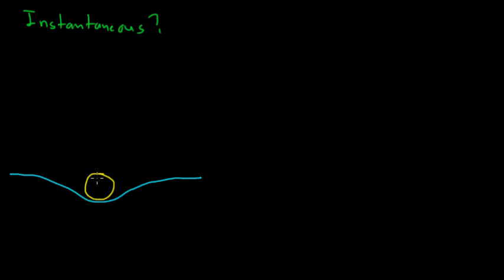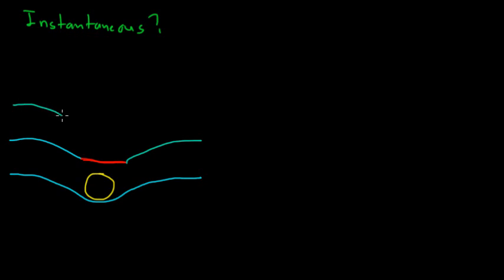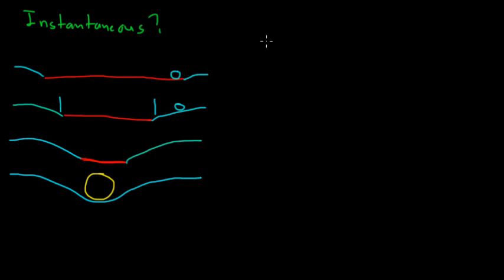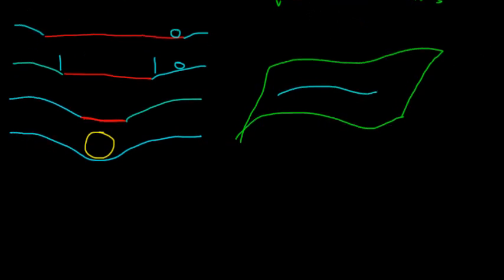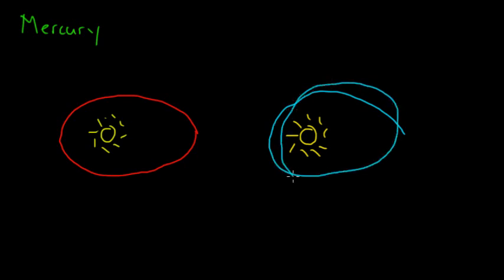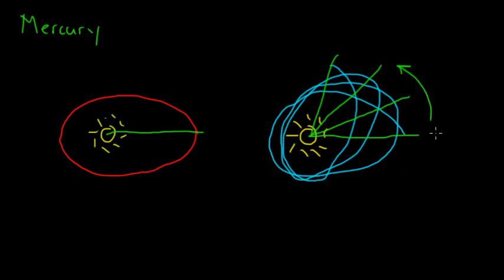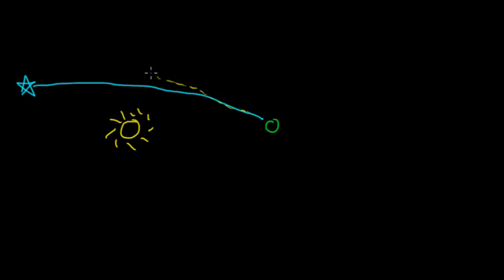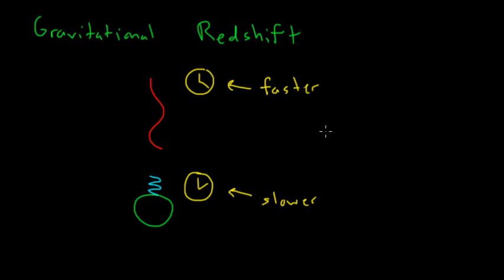General Relativity: 5 - Classical Tests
We consider how general relativity addresses the issues that we found with Newtonian gravity and how the effects of general relativity have been observed and verified within the solar system.  Part of a continuing series on general relativity